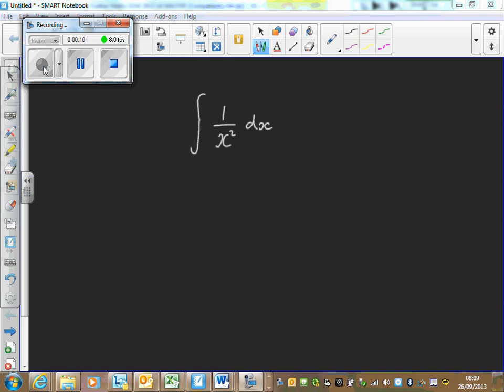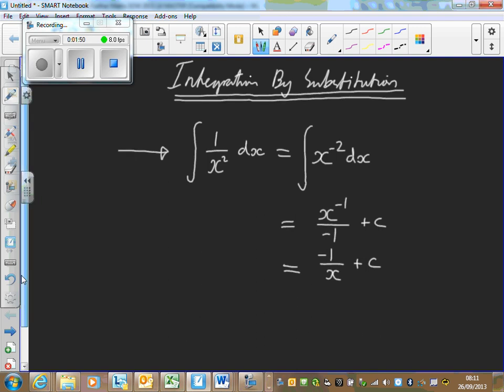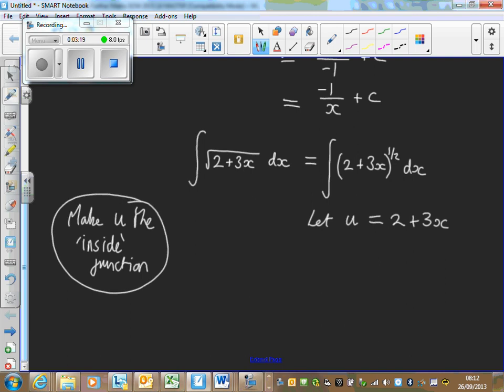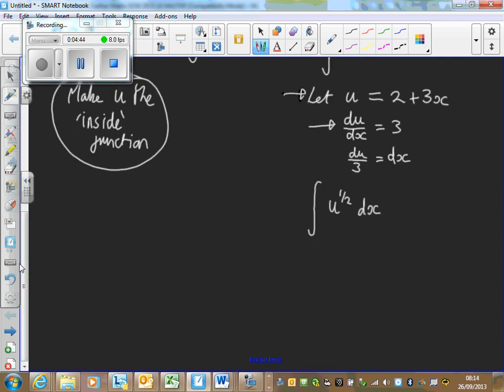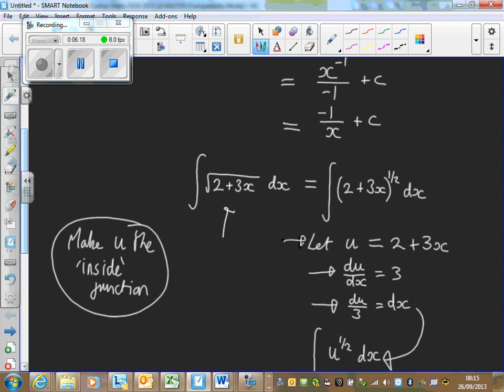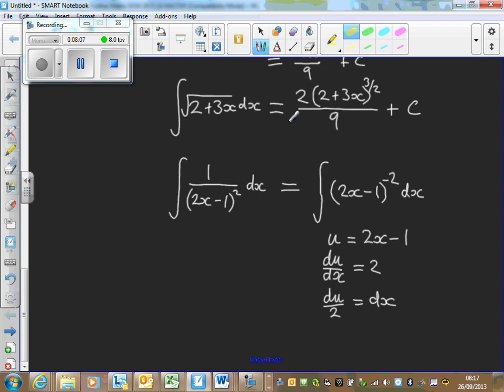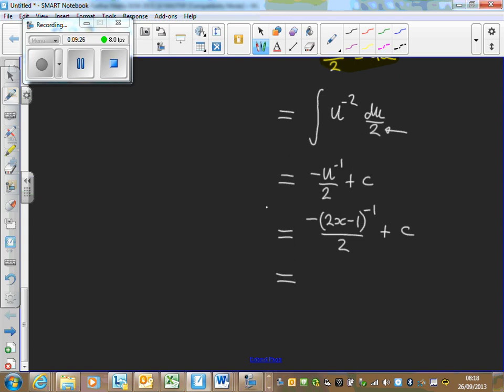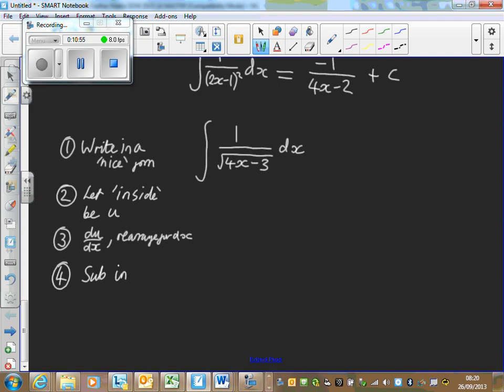Integration by Substitution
A description of how to do simple substitution on integrals involving a linear composite function